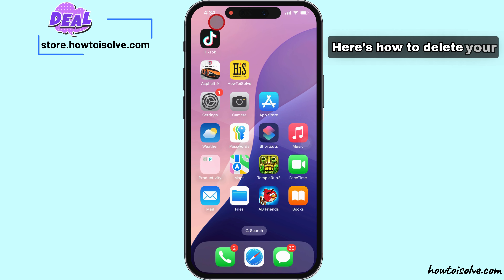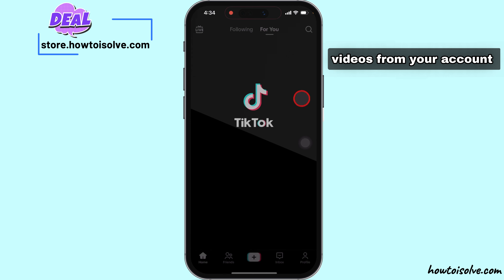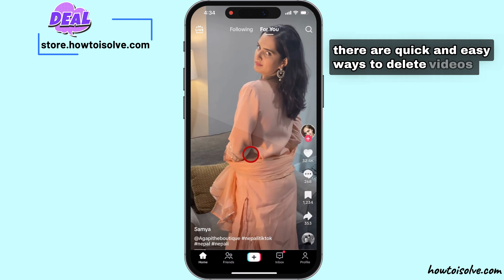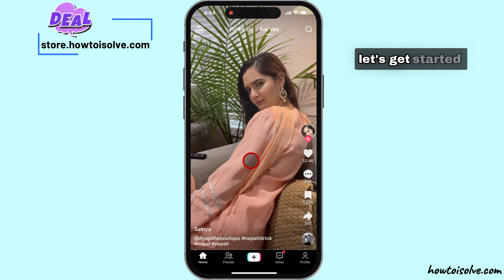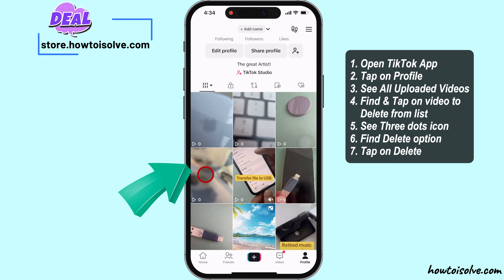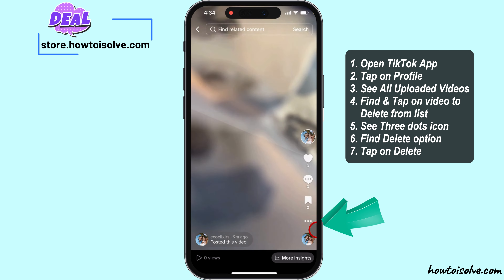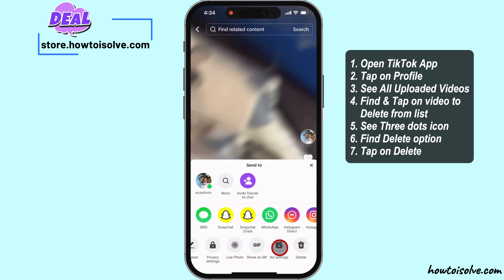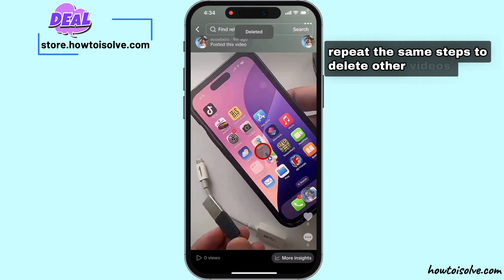How To Delete TikTok Videos (UPDATED) 2025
Delete/Remove TikTok Videos from app, permanently removed from your TikTok profile. This method is effective for removing unwanted content, managing your uploads, and keeping your profile updated and relevant. By following these steps, you can easily delete any TikTok video, ensuring your content reflects your current preferences and standards.

00:00 intro
00:14 Steps to Delete Videos
00:43 Outro

XX XX